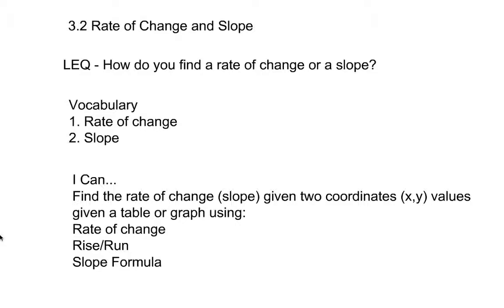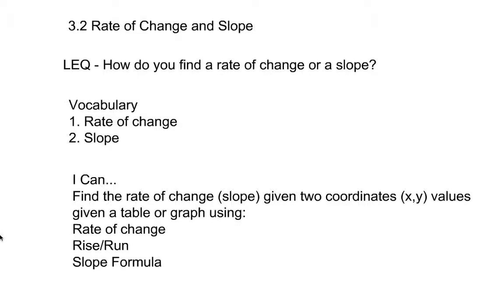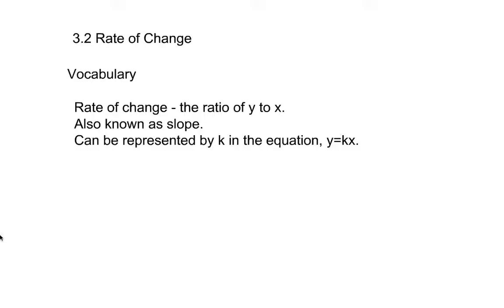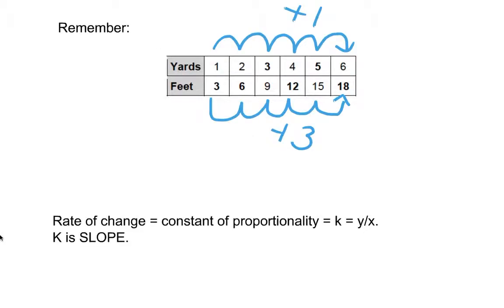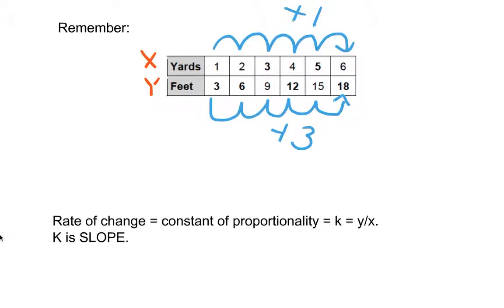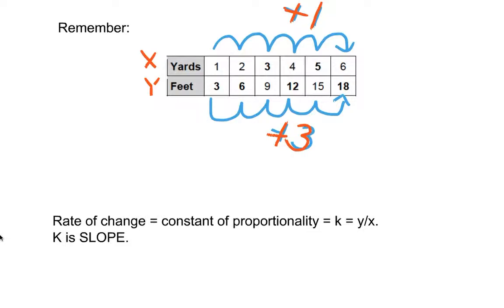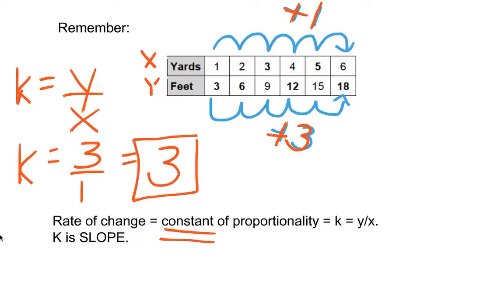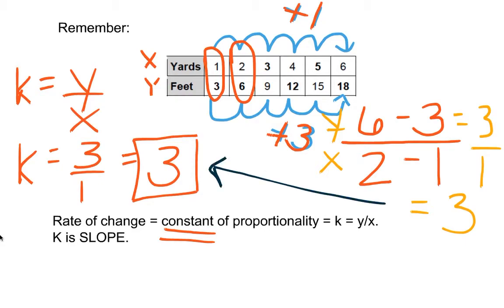3 2 Video #1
3.2 Rate of Change as Slope
Rate of Change Video #1